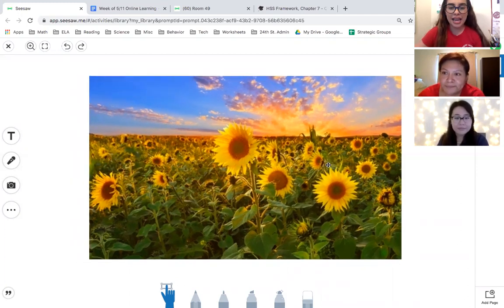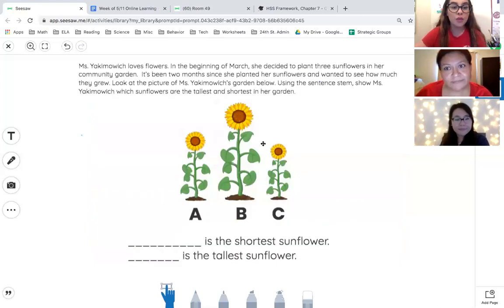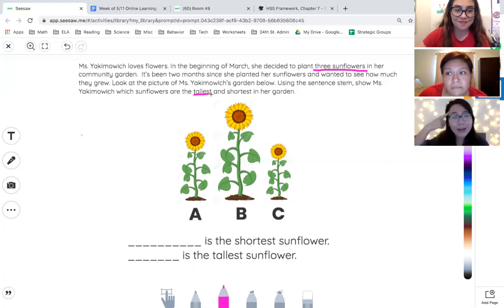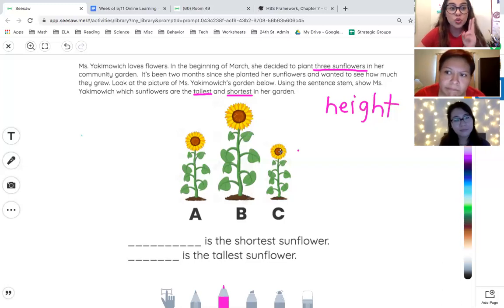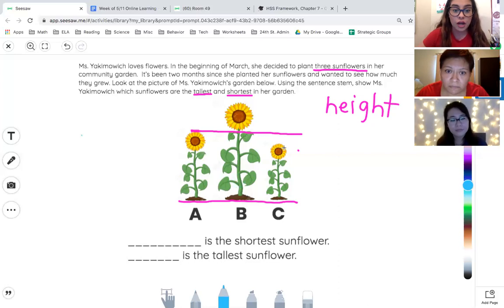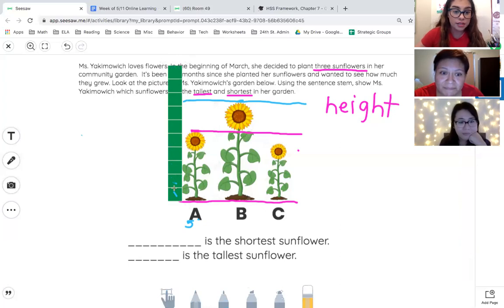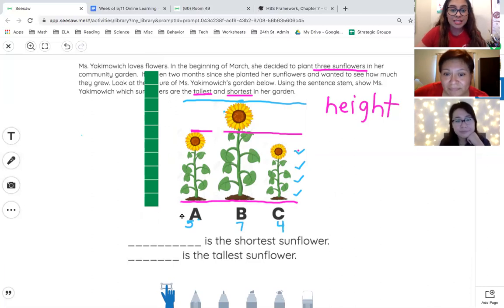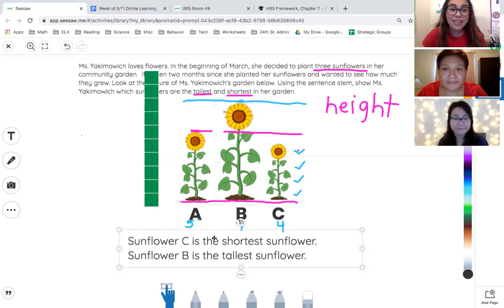Story Problem - Sunflowers